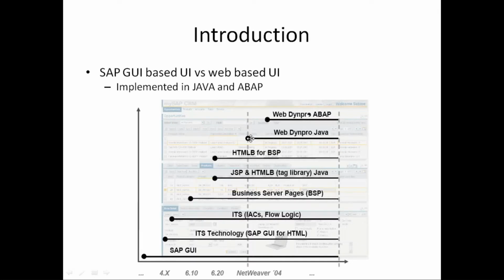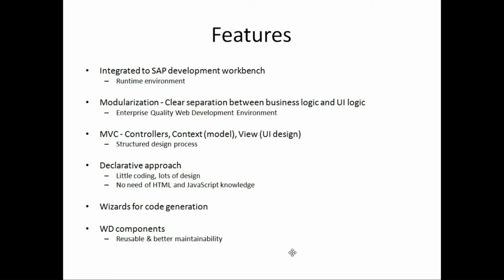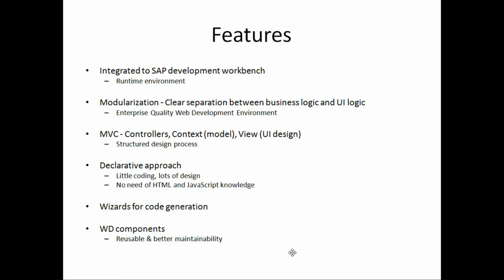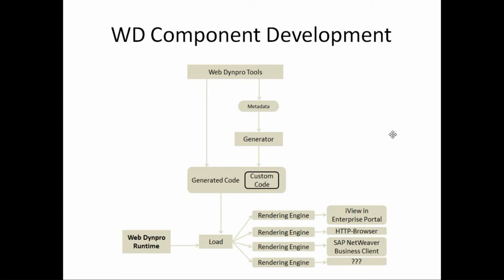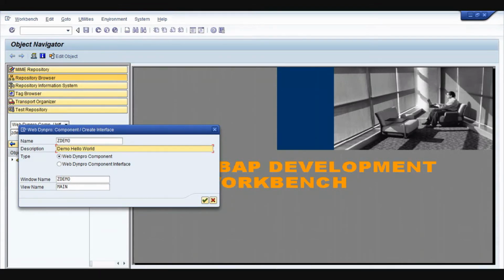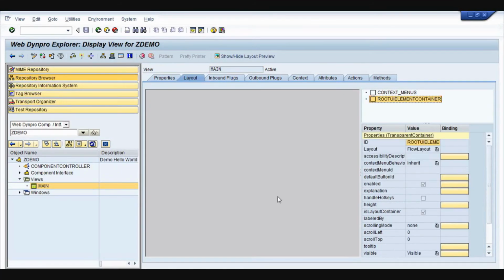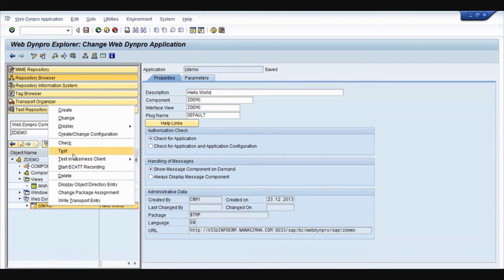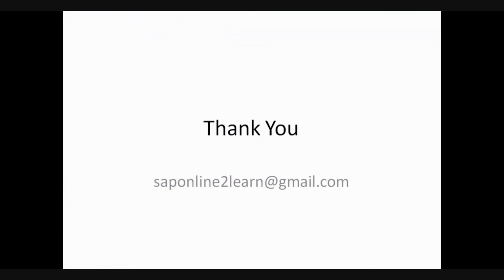Web Dynpro ABAP Demo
We provide training in flexible timing, with advanced, up-to date knowledge & skill. The training is not the usual one to concentrate on basic technical knowledge, but to make trainees to gain confidence in handling real time complex scenario implementations in an understandable manner.

To feel the difference that we are bringing forth to you, kindly reach us @ (Contact no.: ) to take the discussion to next level with course content and live free unique demo.